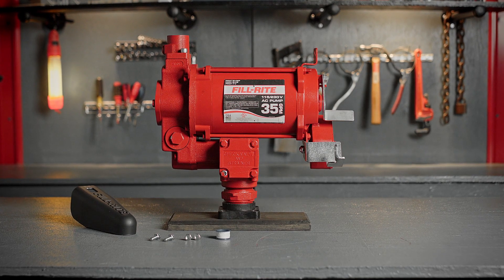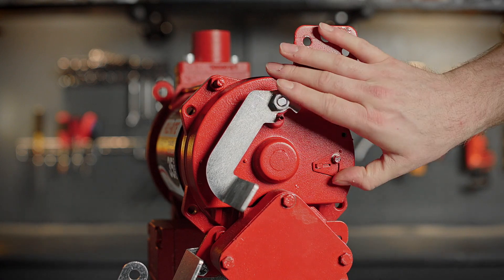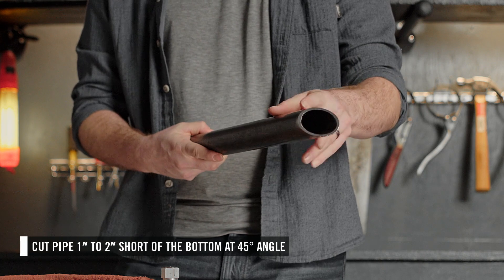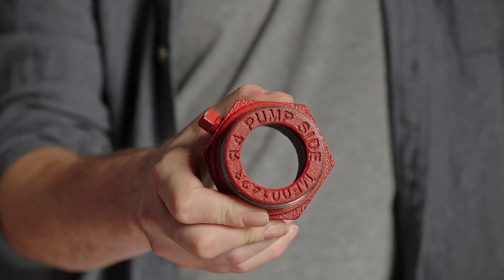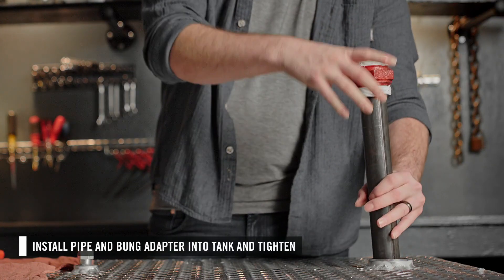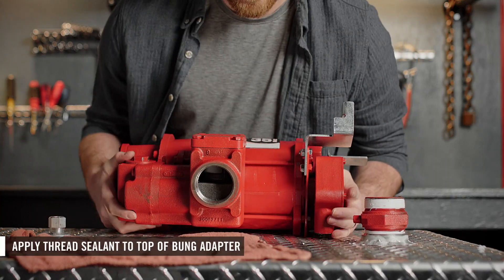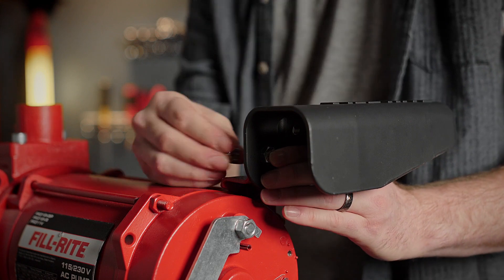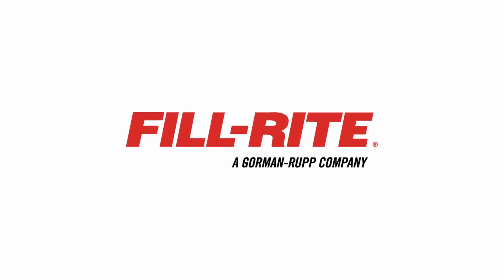Fill-Rite FR300 Series - Fuel Transfer Pump Installation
This video covers the basic installation of Fill-Rite's FR300 Series fuel transfer pump.

Installation steps include:
- Preparing the Suction Pipe
- Installing Bung Adapter
- Installing the Pump
- Attaching Nozzle Boot

Fill-Rite's FR300 Series of heavy-duty fuel transfer pumps are available in dual voltage 115V/230V options with flow rates up to 35 GPM / 132 LPM.

These pumps are compatible with flammable and combustible fluids including diesel fuel, kerosene, mineral spirits, Stoddard solvents, and biodiesel blends up to B20.